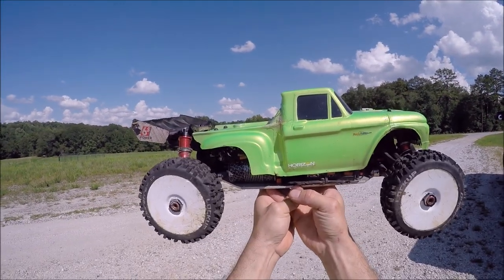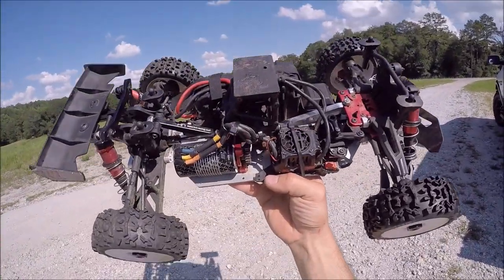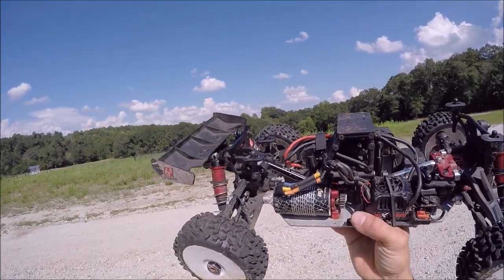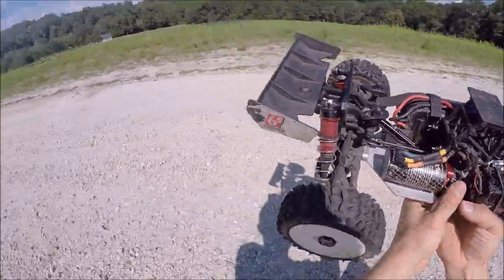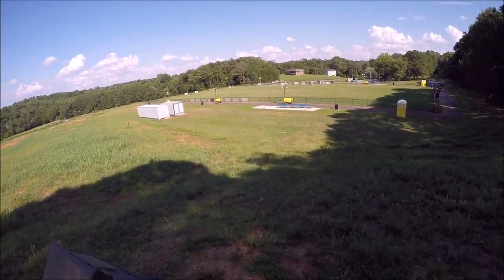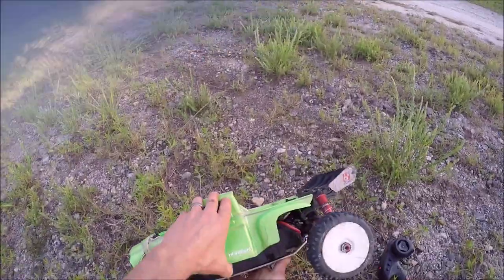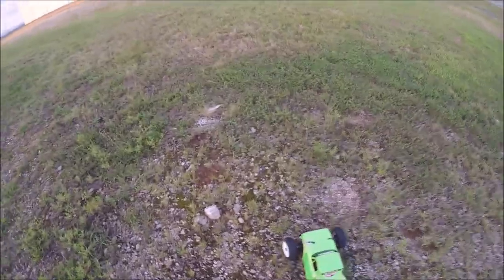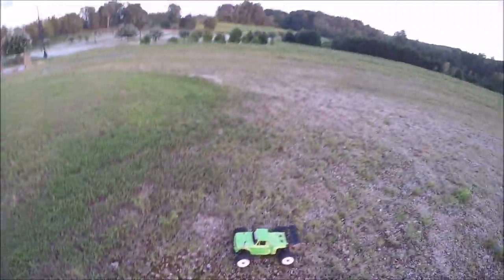ARRMA Truggified Typhon 6s "THE GREEN HORNET FLY'S AGAIN!"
Taking the ole Truggified Typhon 6s out for a run sporting some new Duratrax Lockups. The tires did great, takes airs nicely and hook up great! This truck is running a Proline 1/10 scale F100 body with a Senton 6s front tower and body mounts, Talion rear mounts with a V4 Typhon wing mount and Outcast wing. Of course she's equipped with the M2C chassis and tons of other upgrades it's a TANK! No breaks except a bent rear/center shaft from a bad rear landing that was totally my fault. HUGE shout out again to my good friends Thomas P. from Tp-Parts Rc-Xtreme, Rich Duperbash, Arrma, M2C Racing and Voltage Hobbies!

Worlds first Arrma 8s Stunt truck!